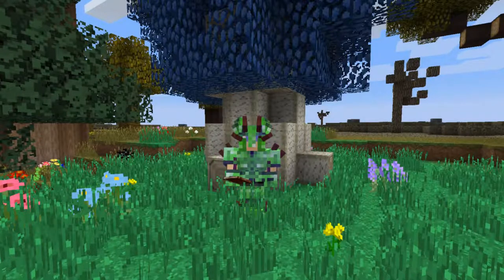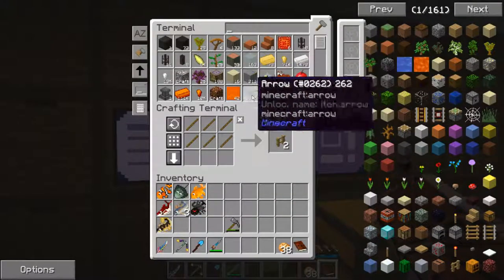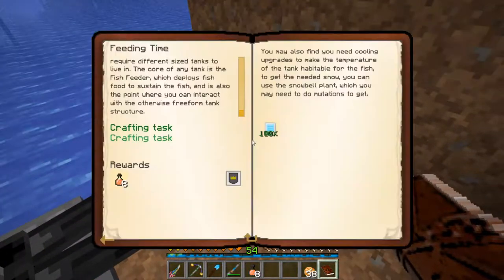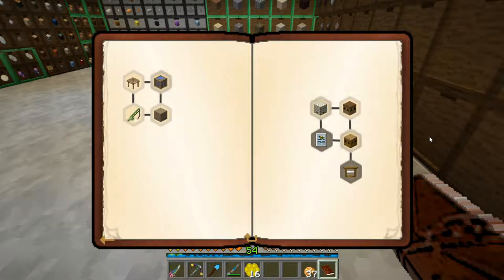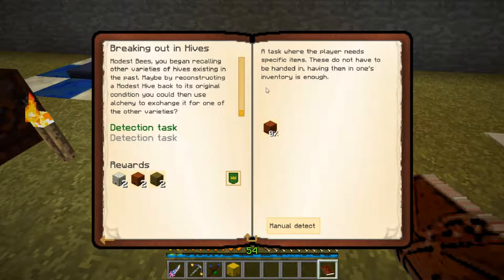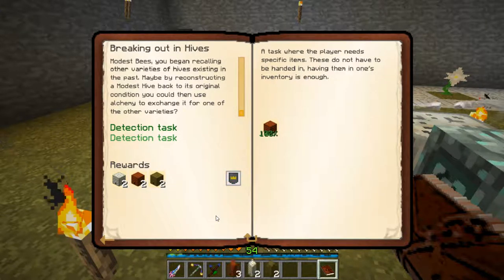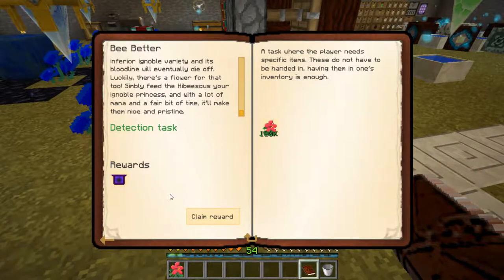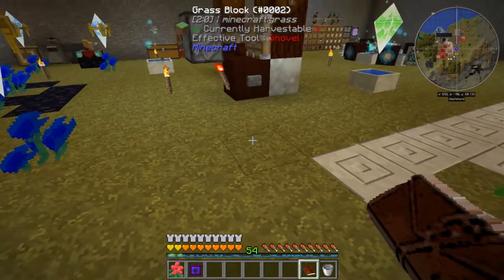Fish, Bees, and Thaumcraft - Regrowth Modpack 1.0.2 Let's Play - Episode 52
Doing a little work on the fish and bees questline, then starting some work on Thaumcraft.

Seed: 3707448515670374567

Modpack by ThePhoenixLodge

Additional Mods:

Better FPS
Journey Map
Fast Leaf Decay
Controlling
Decocraft
Minecamera
Morpheus
Light Level Overlay Reloaded
Aroma Backup